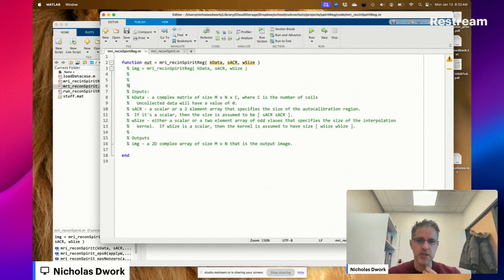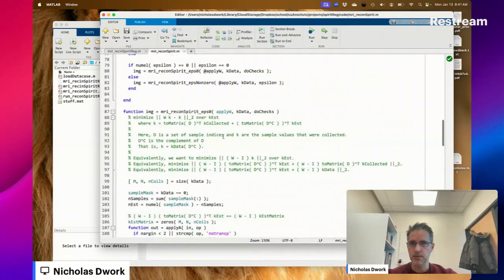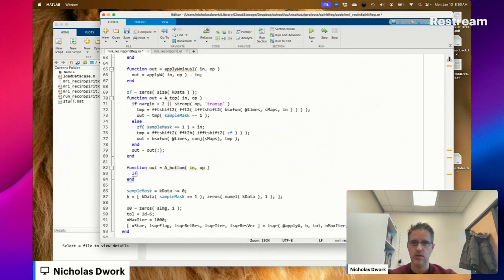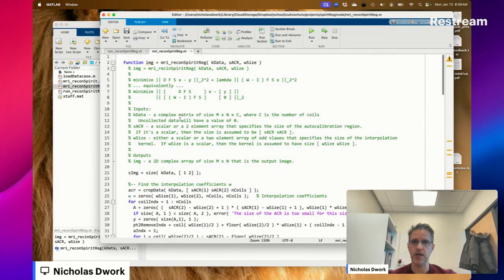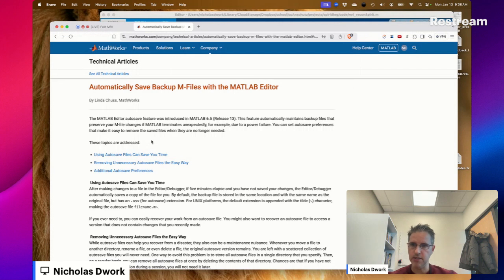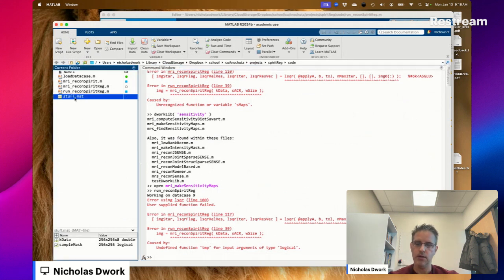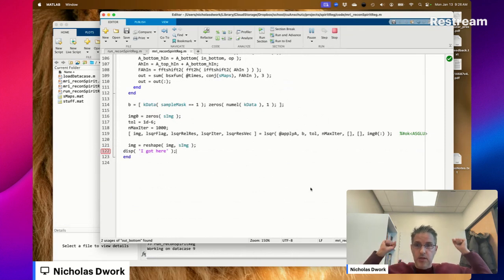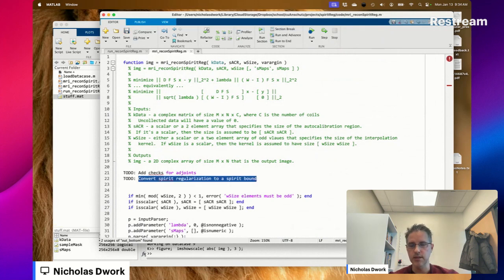SPIRiT Reg - Stream 10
In this stream, we got a first version of SPIRiT regularization working.  It was actually rather surprising how quickly we got it working.